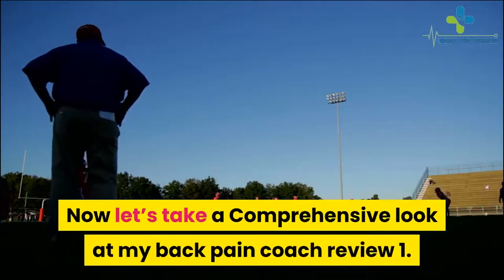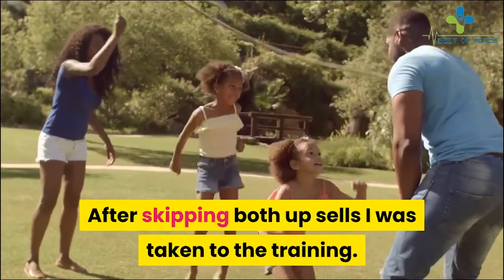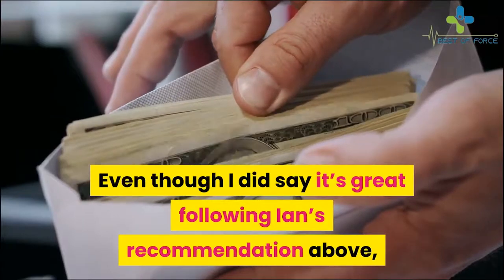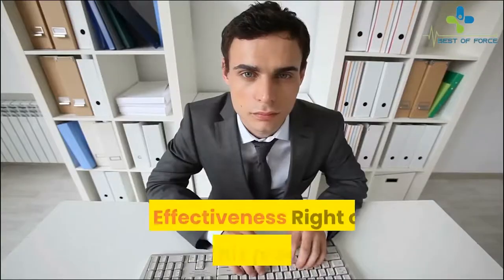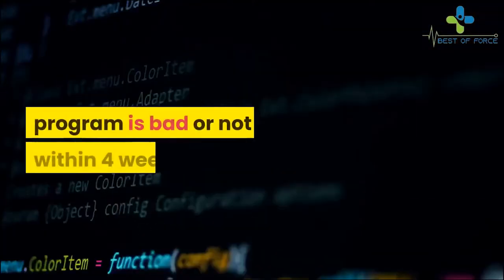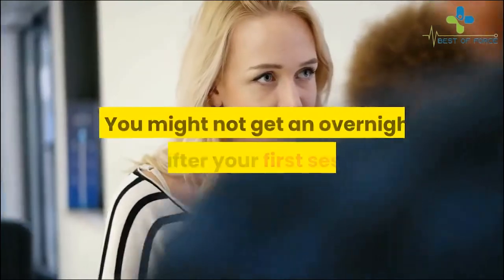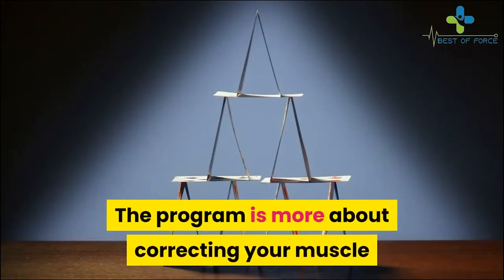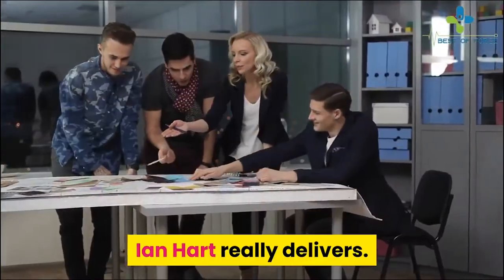My Back Pain Coach Review – Does My Back Pain Coach Really Work?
My Back Pain Coach Review | The Best Back Pain Therapies

My Back Pain Coach Review
Effective Lower Back Pain Treatment.

Lower back pain is one of the commonest problems afflicting people around the world at some point of time in their life. In the initial stages of pain  stretching exercises work effectively as Lower Back Pain Treatment. The lower back supports the upper body and allows the body to turn  twist  bend  lift and walk. It plays a very important role in mobility. The lower back takes a lot punishment  as we tend to overuse or misuse it. There are many options available for Lower Back Pain Treatment  depending upon the problem.

Medication and Therapies for Lower Back Pain Treatment.

The commonest Lower Back Pain Treatment in case of severe back pains is acetaminophen. It is an over-the-counter medicine for oral consumption. If the pain is very intense and chronic in nature  the doctor may prescribe additional oral medicines including non-steroidal anti-inflammatory drugs (NSAIDs)  muscle relaxants or opium-derived narcotic drugs (OPIOIDs).

Alternative therapies may also be used for Lower Back Pain Treatment  as they are quite effective. These therapies are recommended by physicians when medication does not provide the desired relief. These therapies include manipulation  traction  acupuncture  massage or biofeedback. Manipulation involves adjusting the spinal vertebrae for alignment  while acupuncture involves inserting of very fine needles into certain specific points in the body  which are believed to be located on the channels that carry subtle life-energy. If these methods do not provide with relief from pain  epidural steroid injections or anti-inflammatory medicines are directly introduced to the spine to control pain.

Lower Back Pain Treatment may also include surgical procedure. Problems related to alignment of the spine and other degenerative disc problems may require surgical treatment. Spinal fusion surgery is the standard surgical procedure for degenerative discs. The damaged disc is removed from the spine  and replaced by a device filled with bone pieces taken from the patients hipbone. Now  the hipbone option is replaced by a genetically engineered protein called infuse bone graft.

However the best Lower Back Pain Treatment is regular exercise coupled with a healthy diet. Are you suffering from back pain?  For a detailed guide on how to stop and prevent back pain permanently! Check Out a highly recommended program called My Back Pain Coach on this

Brief Video Description

In this video you will learn how to  permanently stop Back Pains. If you have ever asked  the following questions then this video is  for you to watch: